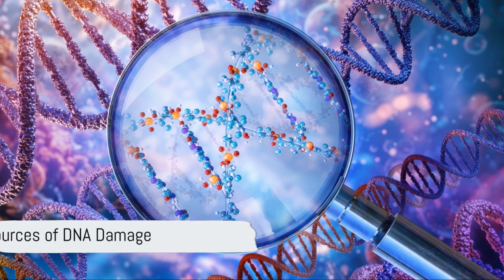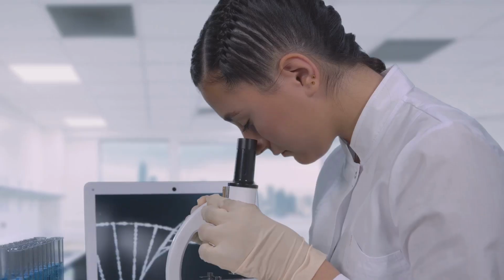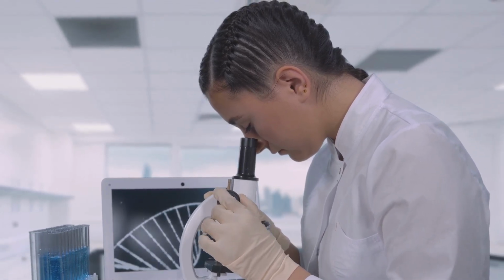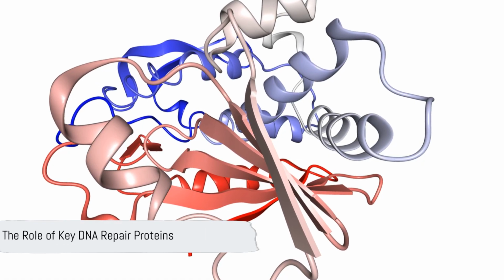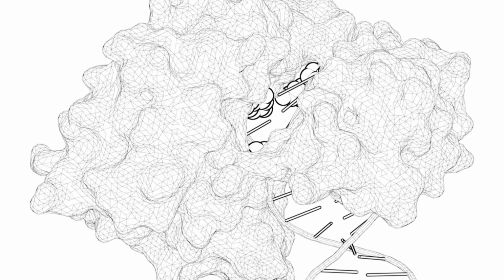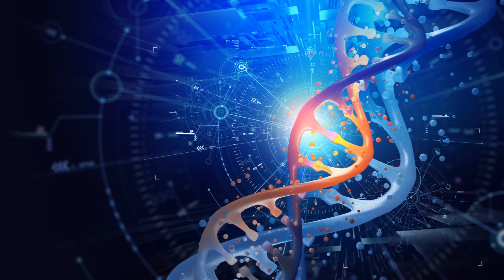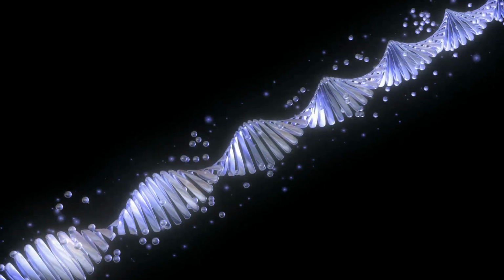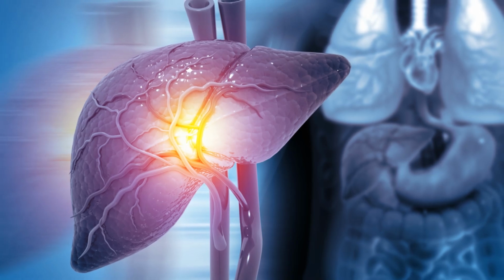DNA Repair - DNA Damage & Repair - DNA Damage and Repair Mechanisms - BOC Sicences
DNA damage and repair is a crucial biological process in cells that involves the recognition and repair of DNA damage caused by external or endogenous factors such as radiation, chemicals, or replication errors. DNA damage repair mechanisms are vital for maintaining genomic stability, and any failure in repair can lead to genetic mutations, cancer, or other hereditary diseases. In this regard, BOC Sciences offers a range of nucleic acid products and services to support DNA damage and repair research, including custom DNA oligonucleotide synthesis, RNA modification services, siRNA and miRNA synthesis, and delivery solutions. Our high-quality products and technical services help researchers explore DNA repair mechanisms in depth, providing strong support for scientific studies in related fields.